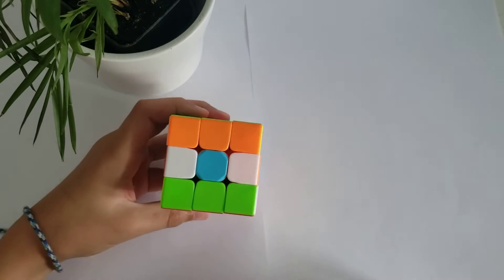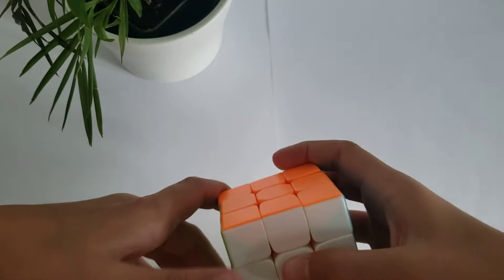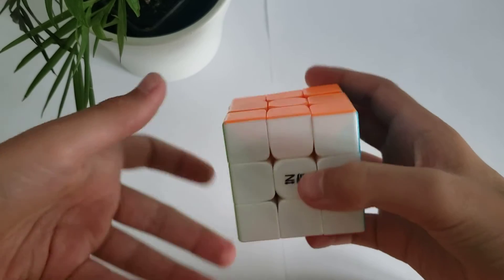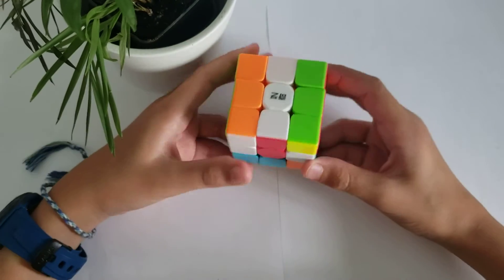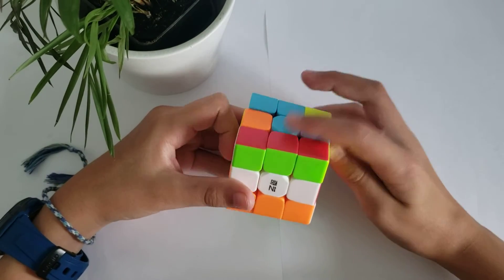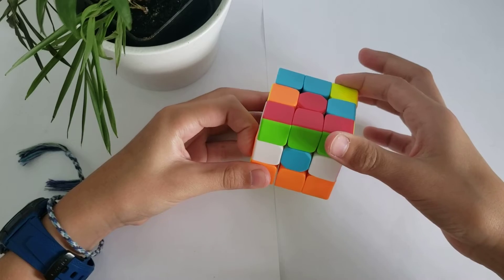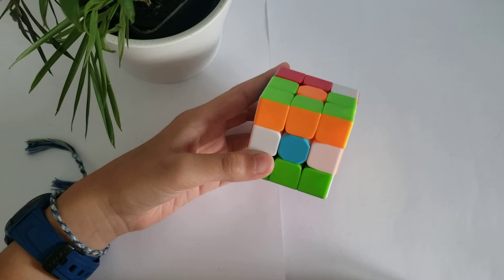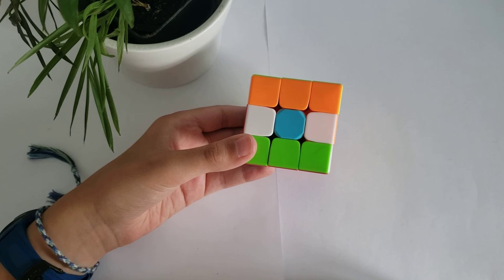How to Make the Indian flag out of a Rubik's cube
best video